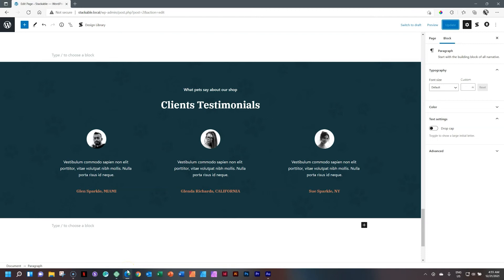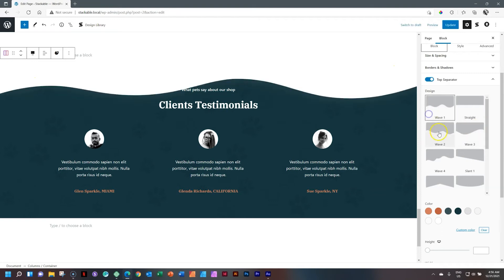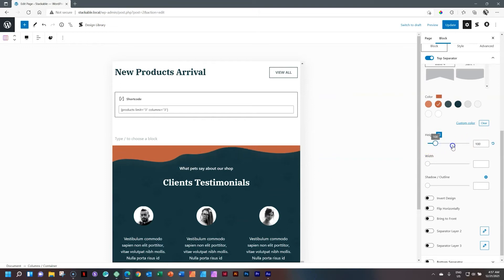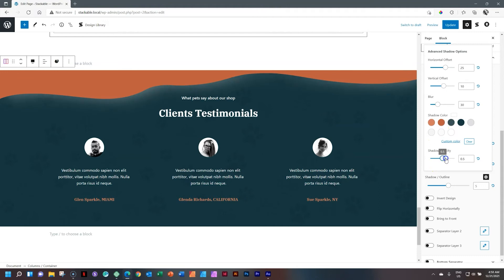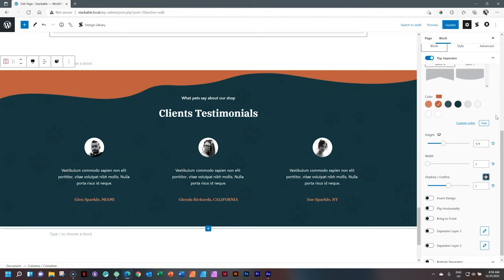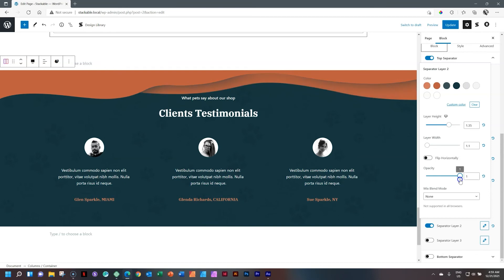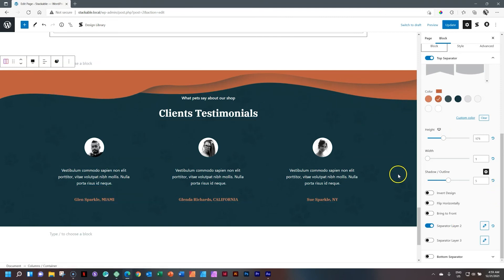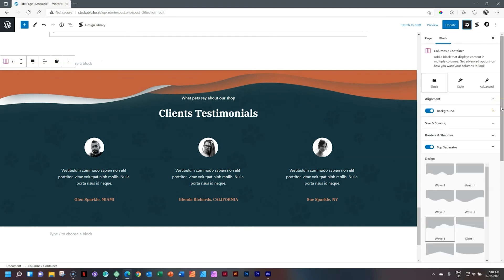Apply 3 Layers of Separators to your sections with Stackable for WordPress Gutenberg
Tired of the single separator to your section? With Stackable premium you can add up to 3 layers with shadows.